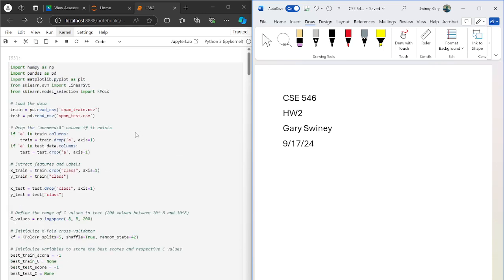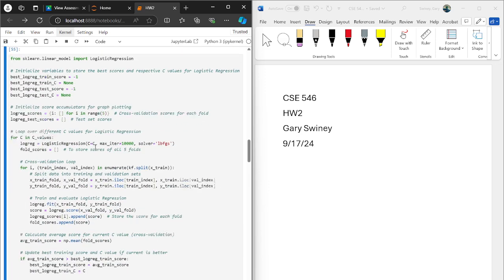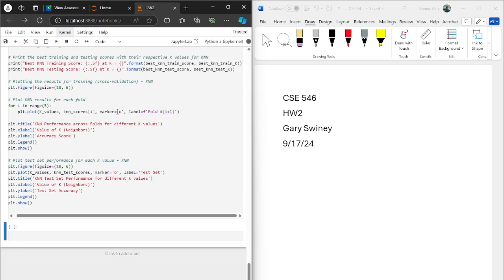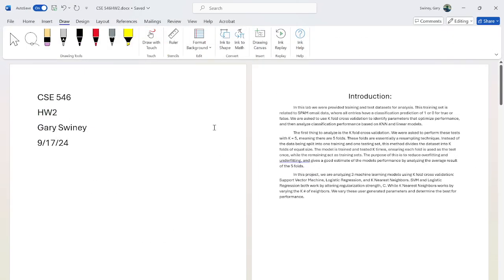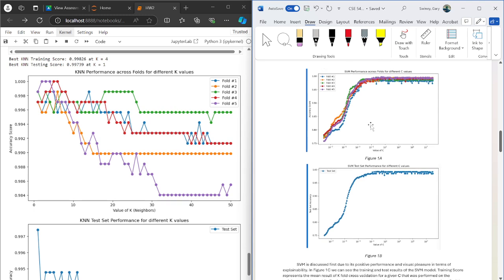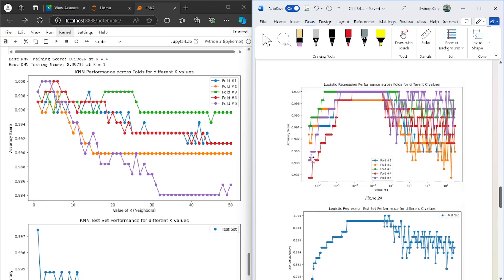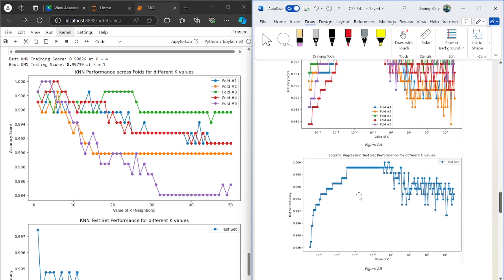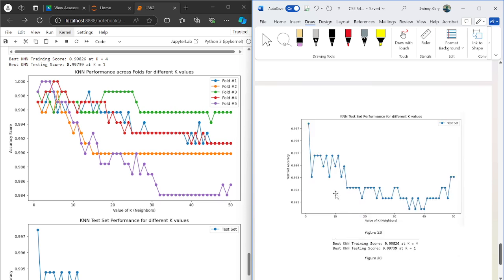Gary Swiney CSE 546 HW2 Presentation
presentation on HW2 analyzing performance of K fold cross validation vs default test results of machine learning algorithms.